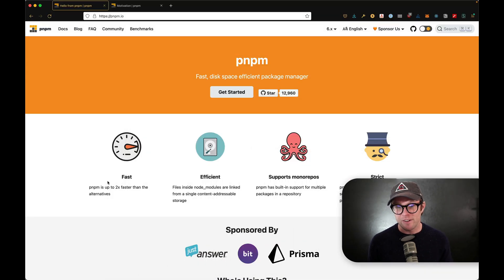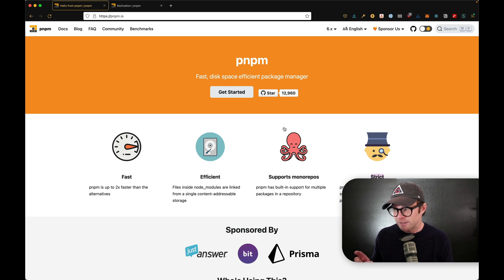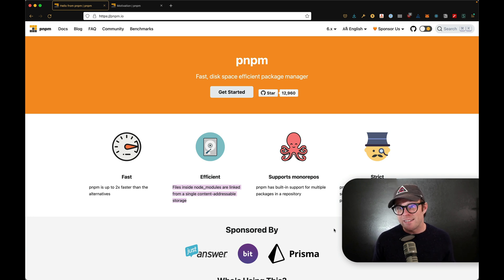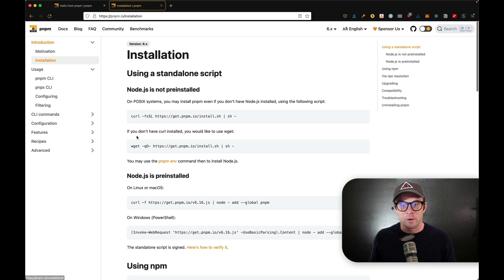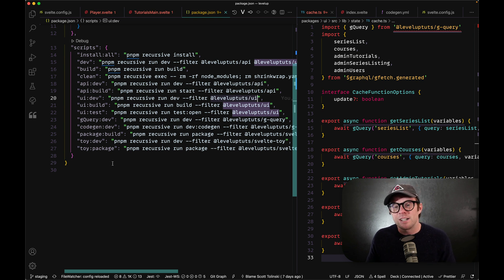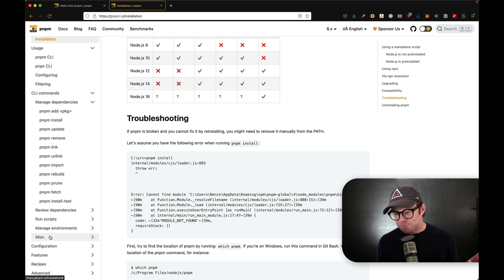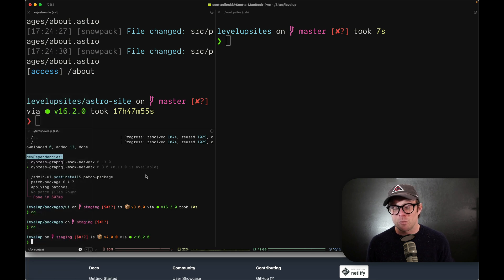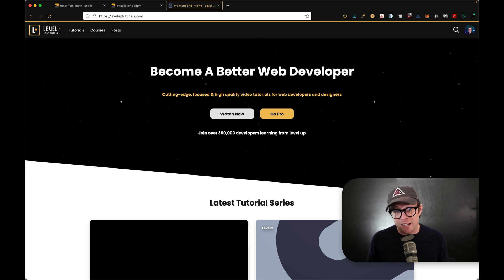What Is pnpm?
Learn Web Components with Web Components for Beginners